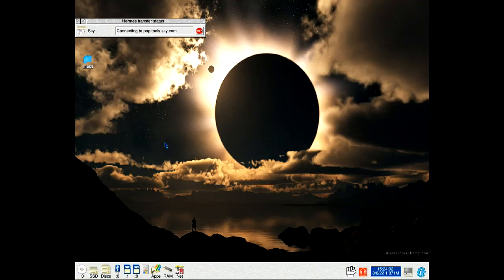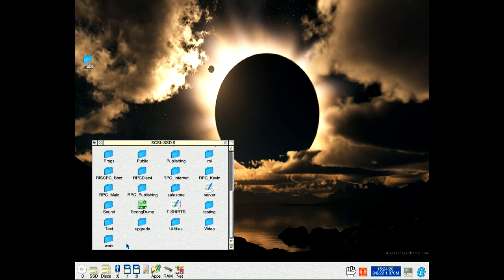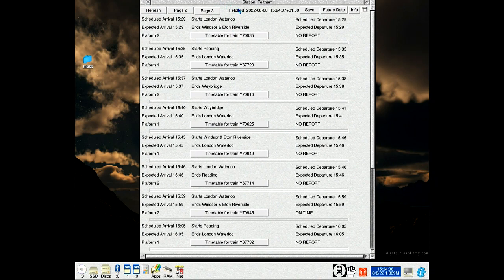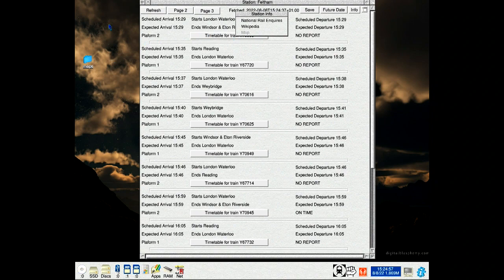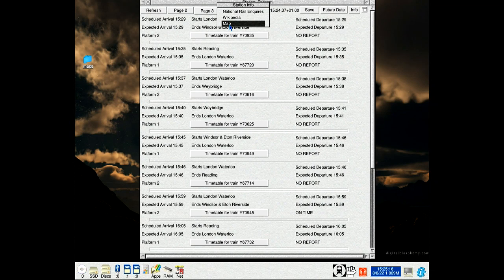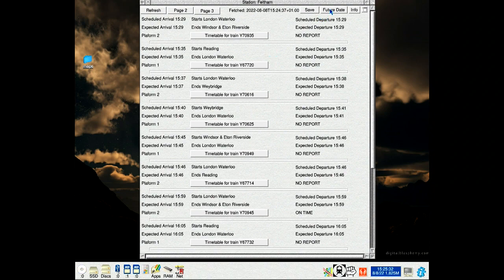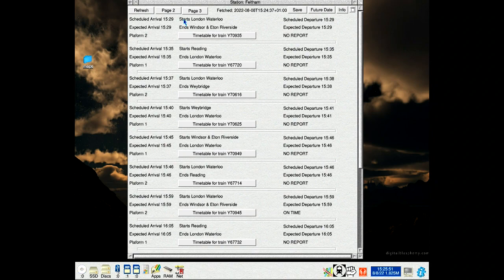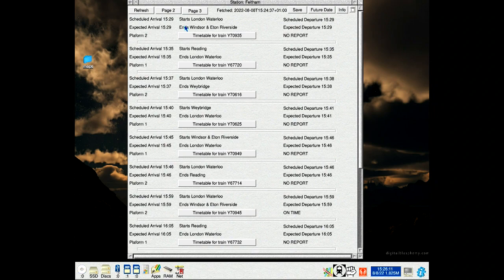TrainTimes Steams To Version 1.20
A short video showing the new features for my train timetable application for RISC OS called TrainTimes
It does require a working internet connection and wget to work